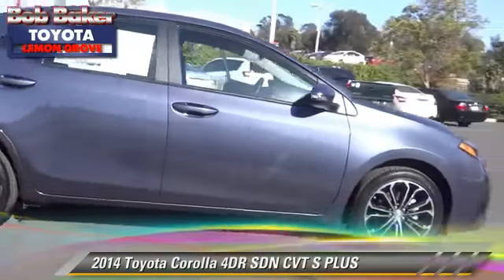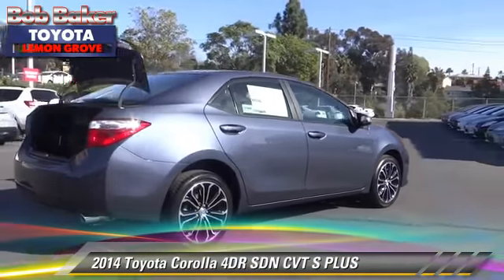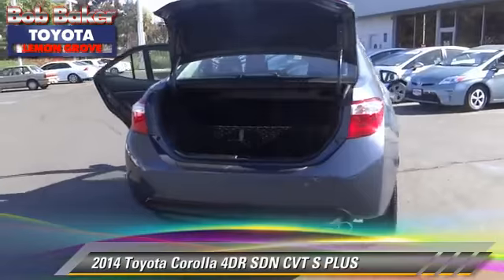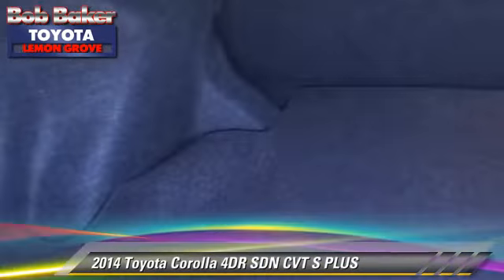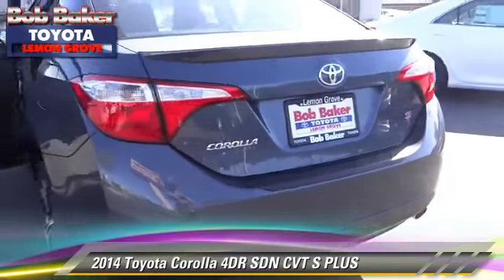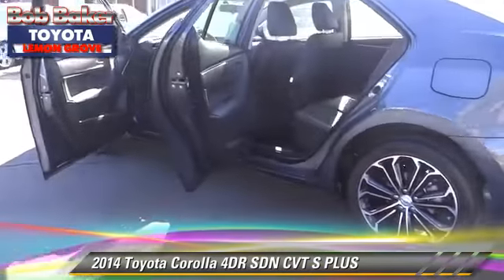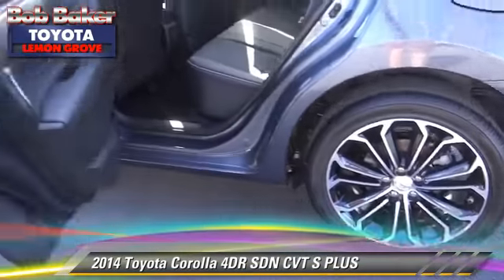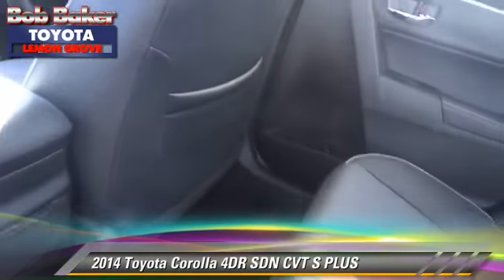Bob Baker Toyota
6800 Federal Blvd near San Diego La Mesa Spring Valley Broadway Heights Redwood Village National City El Cajon CA 91945

[DFIN:3:2925199:I:4072:FD60E4B1:6cfbdd31a8a6bb7e784f9e0d8d4e1cdc]